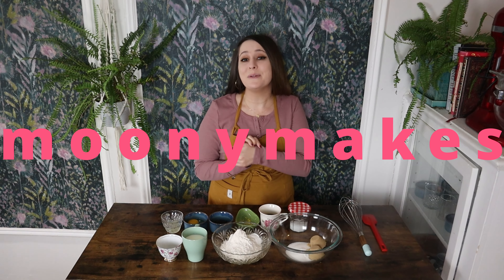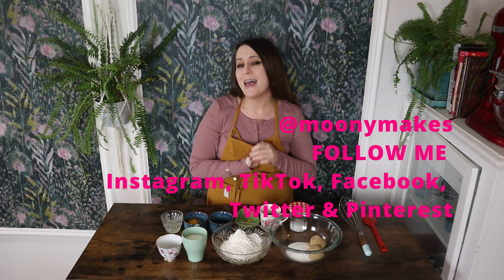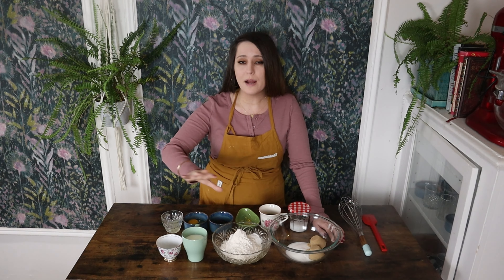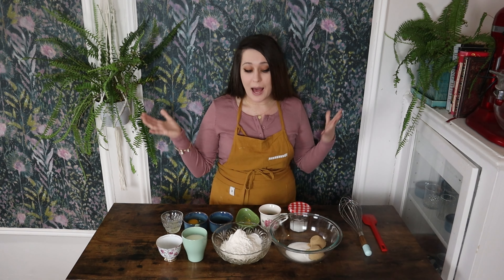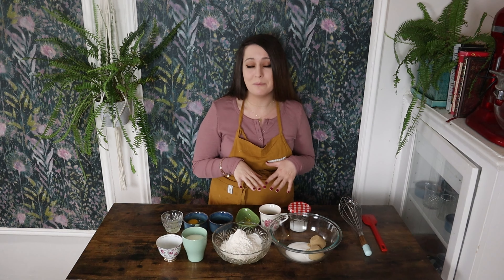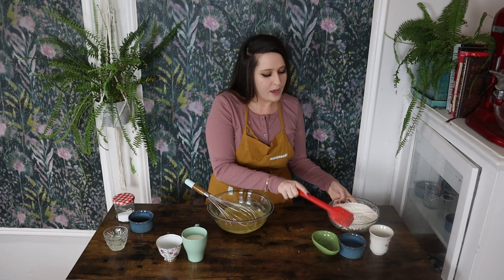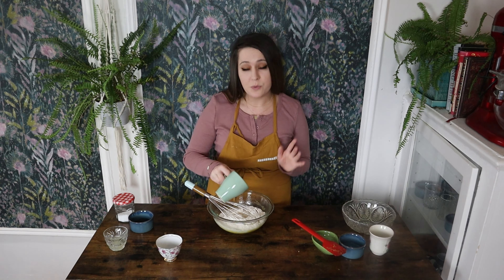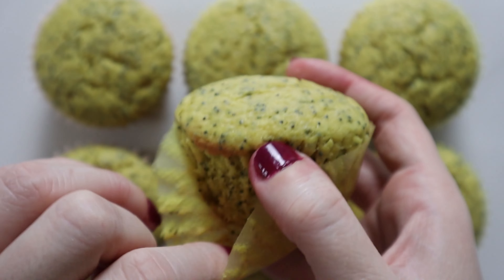How to Make Moist and Fluffy Lemon Poppy Seed MUFFINS!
These lemon poppy seed muffins are about as MOIST (sorry if you don't like that word!) and fluffy as it gets with the addition of ingredients like olive oil (yes, you can bake with olive oil!) and buttermilk. These muffins are the PERFECT spring and summer treat that I recommend making on a Saturday or Sunday to nibble on throughout the week. The full lemon poppy seed recipe is available on moonymakes' website linked below! If you love this recipe, which I am confident that you will, you are GURANTEED to love my lemon poppy seed loaf cake so be sure to check out that recipe, as well! And let me know what you think of this recipe in the comment section! I'd love to hear from you!